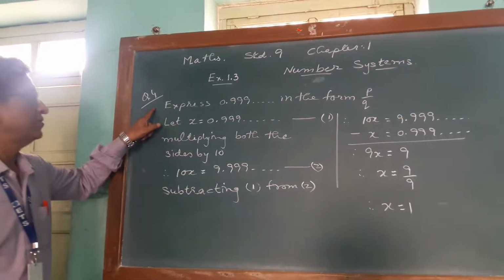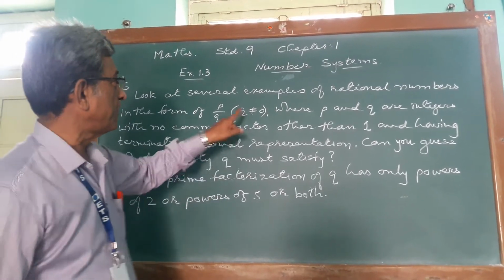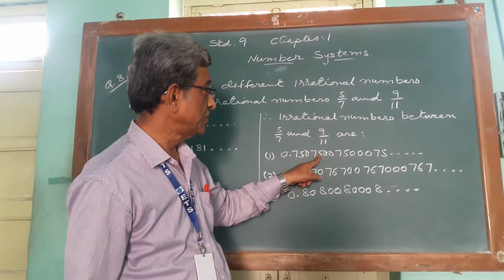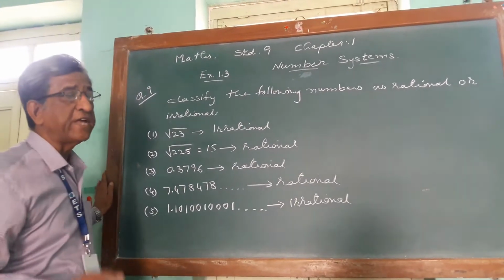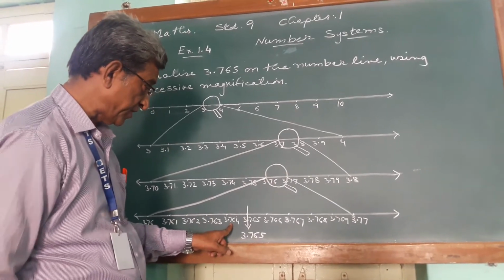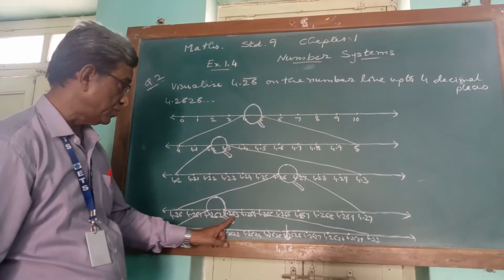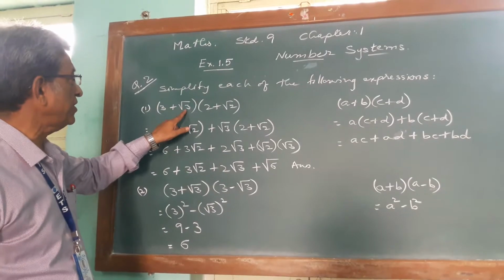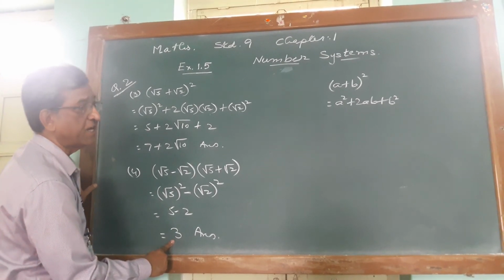STD. IX MATHEMATICS (NCERT). Chapter:1 NUMBER SYSTEM (2nd lecture).